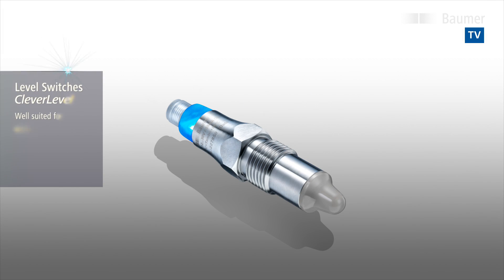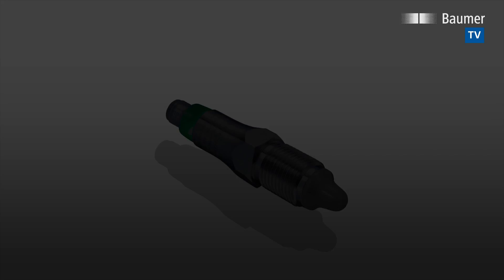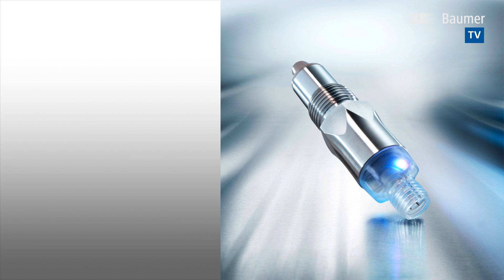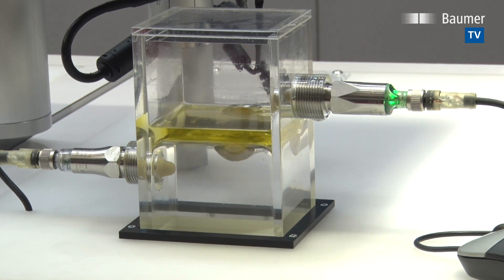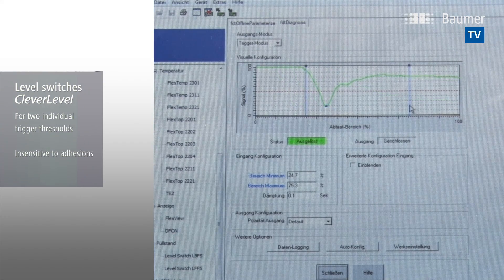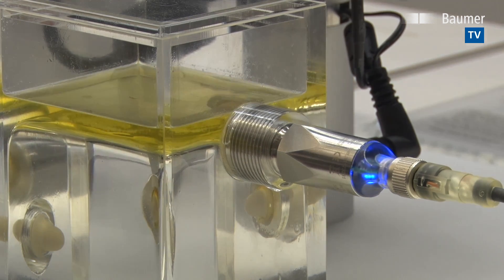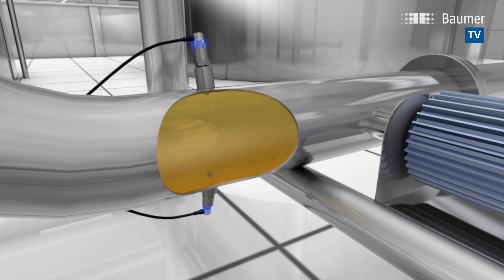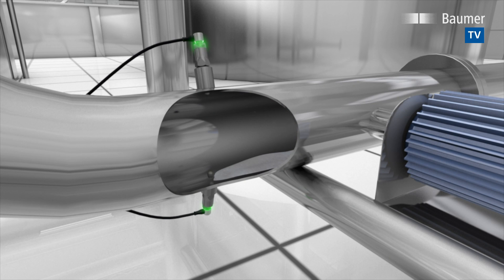Baumer | Point level sensor CleverLevel | Easy level detection in any medium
The CleverLevel point level detection switch now includes two switching outputs, easy configuration by qTeach and a status indicator visible from 360°. The two switching outputs allow for two individual trigger thresholds. In breweries, CleverLevel switches are deployed for empty pipe monitoring. CleverLevel - the convenient level switch for universal use.